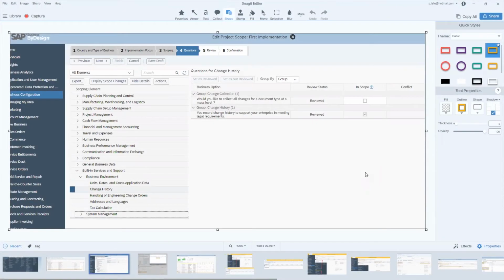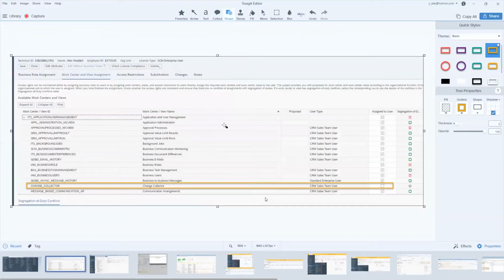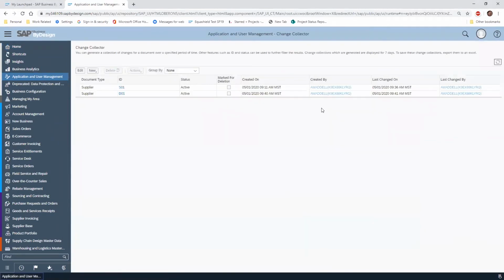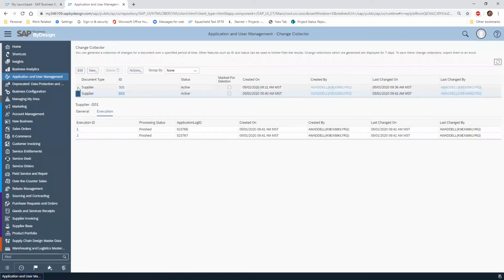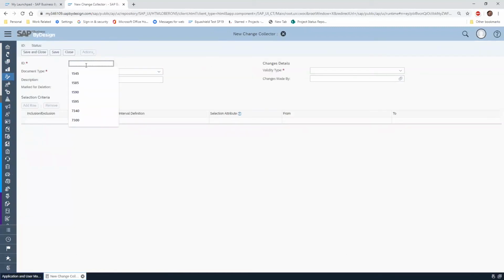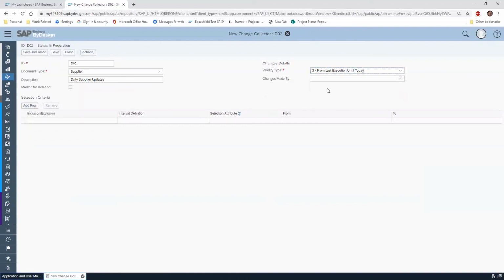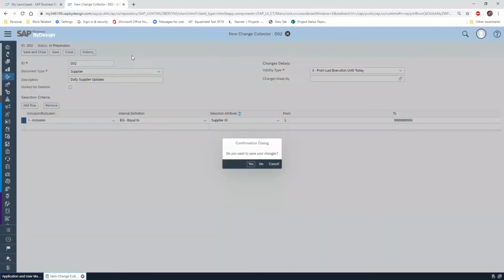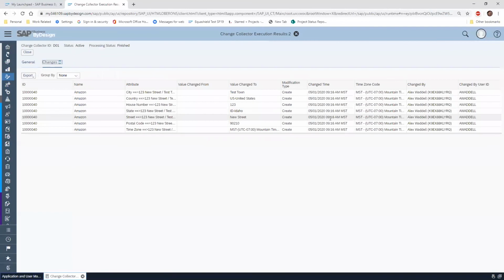SAP Business ByDesign - Change Collector Demo